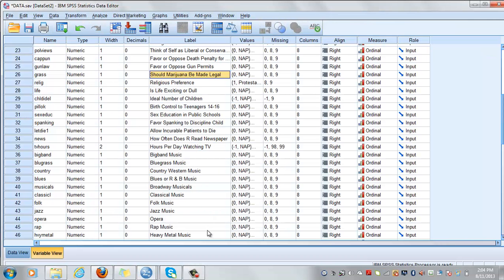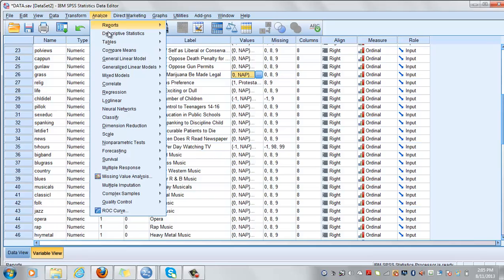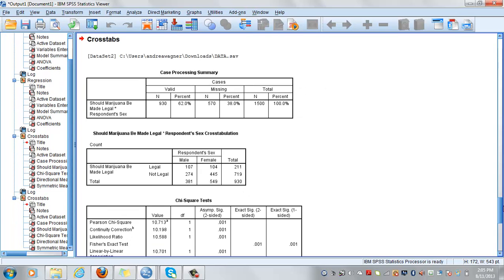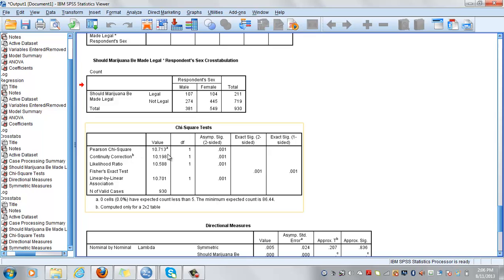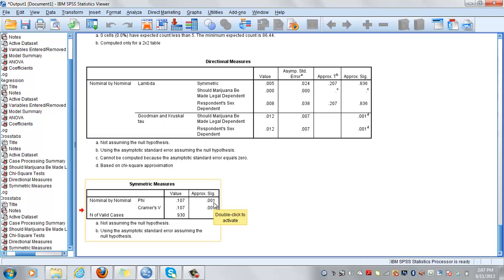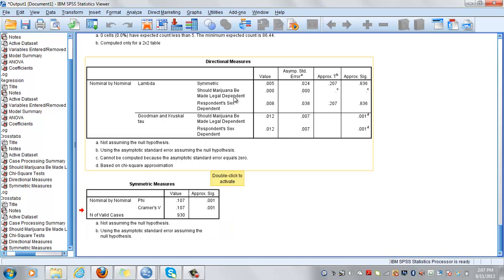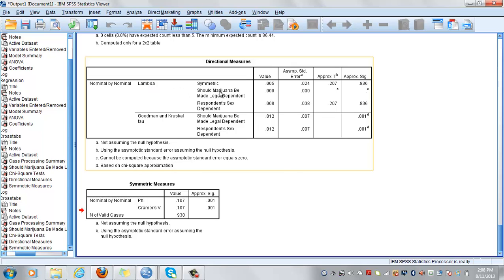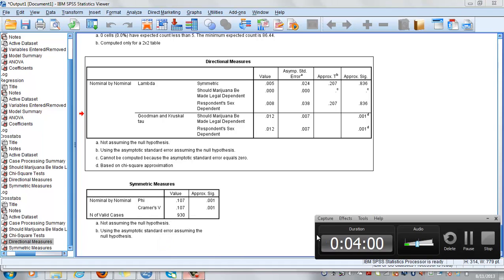Measures of Association